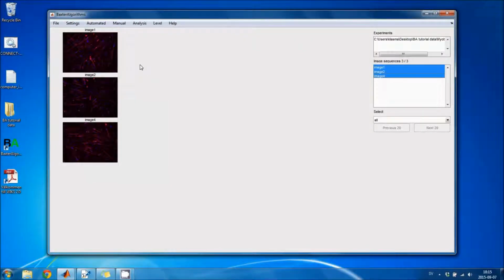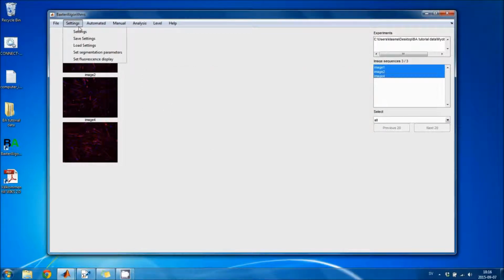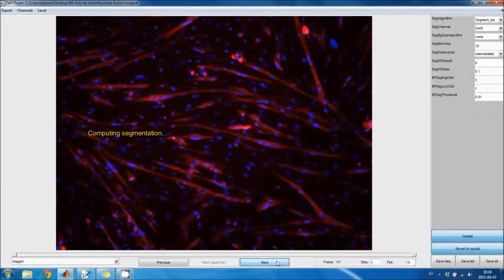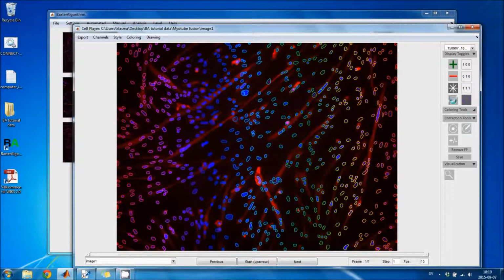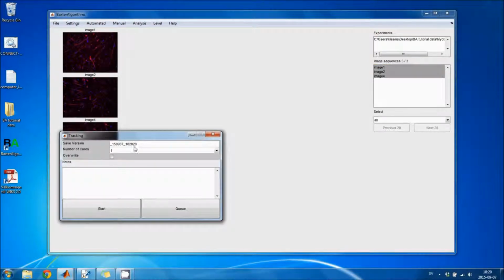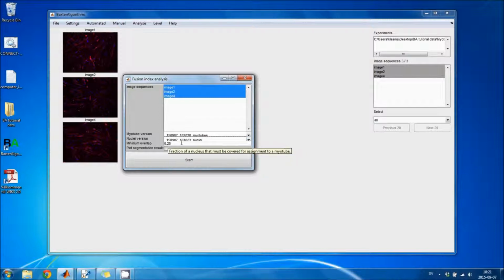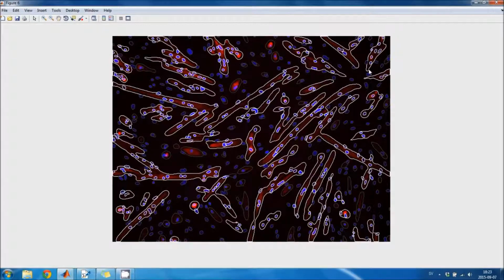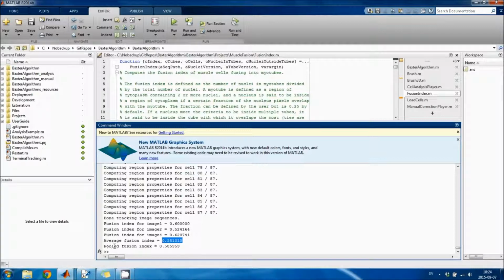15 Myotube fusion analysis